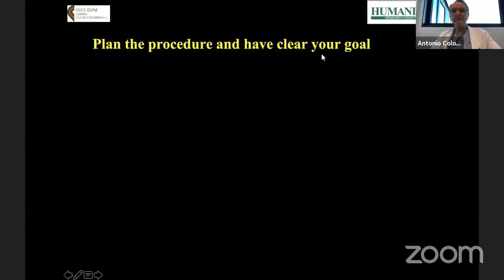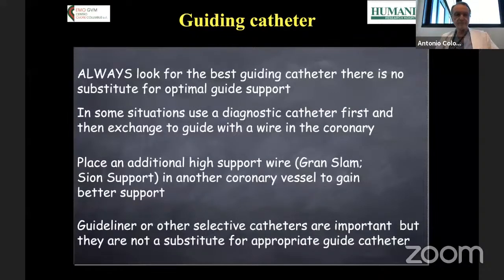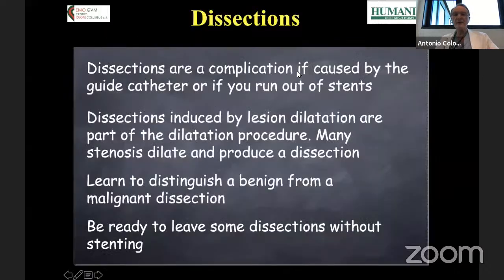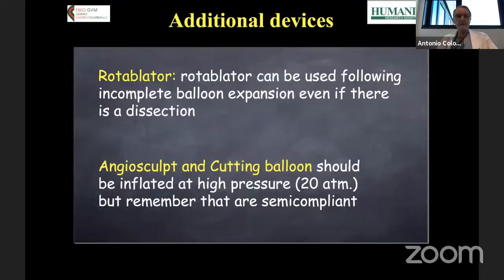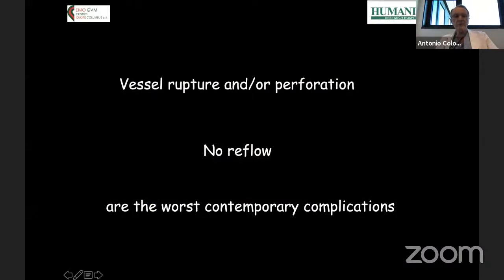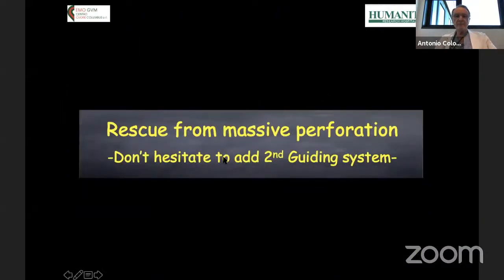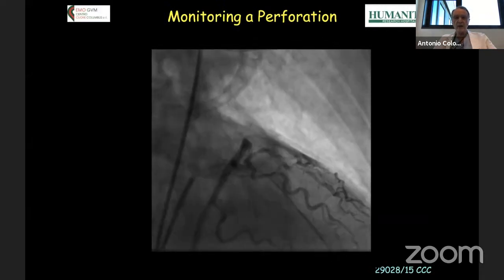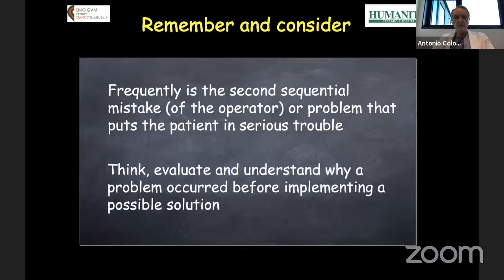Top lessons I got from Cath Lab activity and no study will ever show, Dr. Antonio Colombo